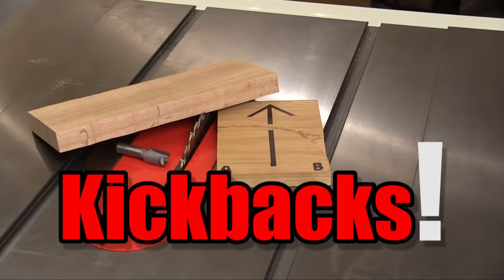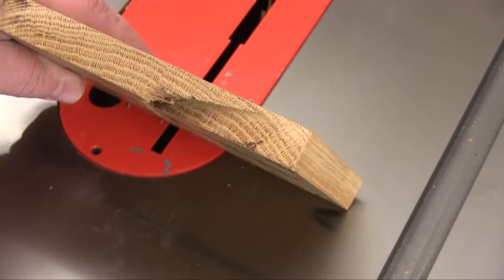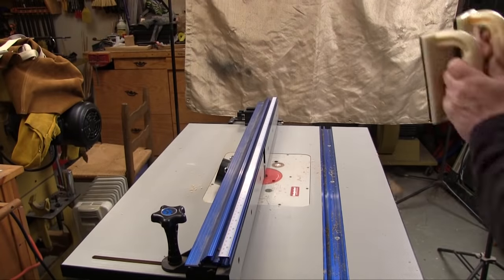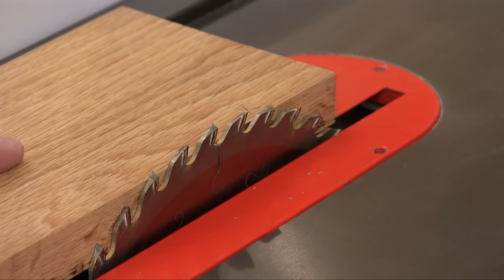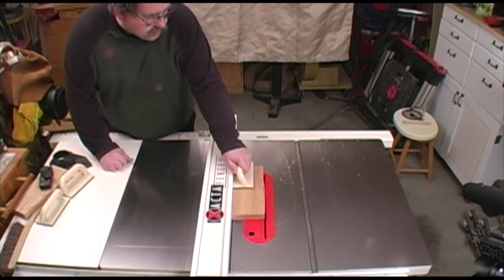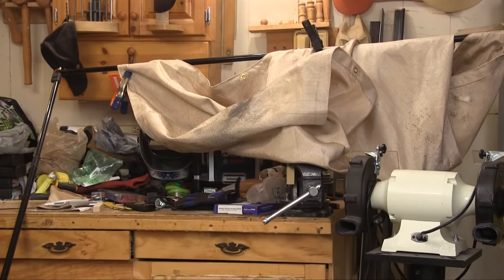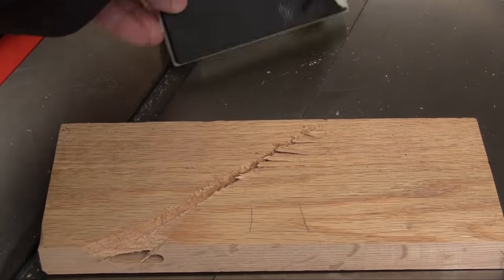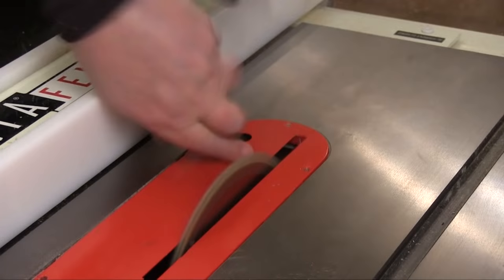Kickback on Camera!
The pushblock was used because it allowed me to pivot the piece into the blade to create the kickback while pulling my hand away from the blade. We tested several other handle types and all pulled my hand towards the blade when the kickback happened.